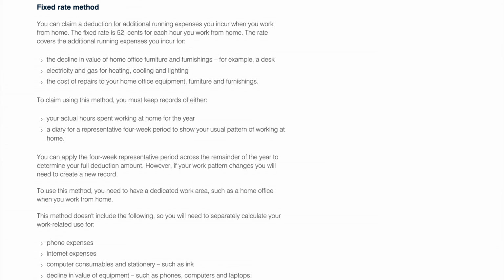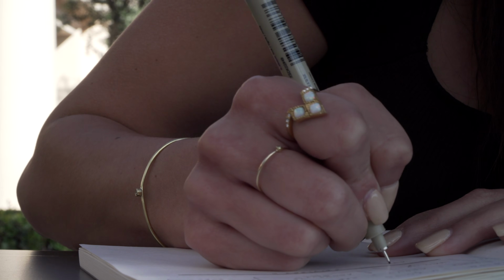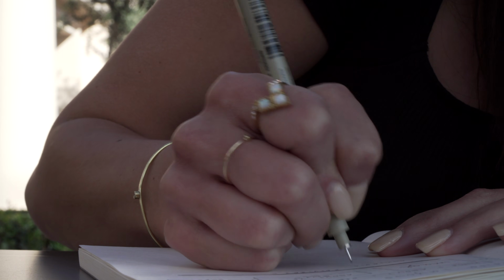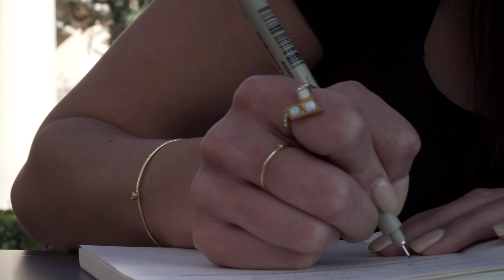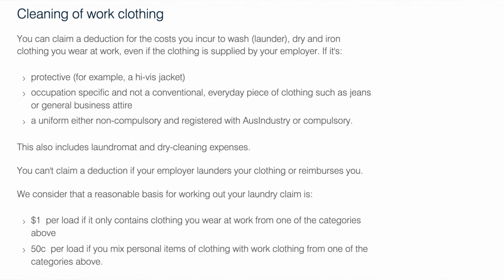5 Teacher Tax Time Tips | Tax Deductions for Teachers Australia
In today’s video I share 5 deductions that teachers could use when completing their tax returns. It’s important to have an understanding of what deductions you are eligible for when it comes to completing your tax return. These are 5 tips for teachers at tax time. These tax deductions for teachers could also be used in other occupations but are some of the most common that teachers will claim at tax time.
What occupation do you want to see me cover next?
📈Digital Surge (Australian Based Crypto Exchange) -
💸Pearler (Australian Based) ($9.50 brokerage and Free Brokerage on Some ETFs)
Ethan 'Rooshock' (Rucioch) is an Australian business owner in his mid 20's. He is the owner and director of Rooshock Accounting, an accounting firm. He is also the creator of an NFT project, Rooshocks. In his spare time, he enjoys travelling as well as watching countless hours of sport. On this channel you will find a range of different content, including personal finance, business advice, tax tips, crypto tax tips, NFT discussions and even some social media marketing content.